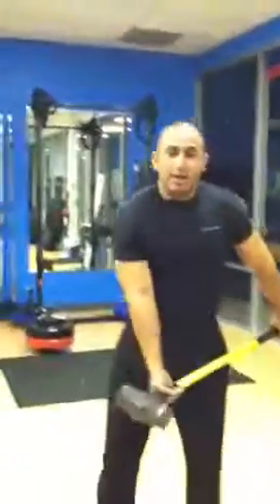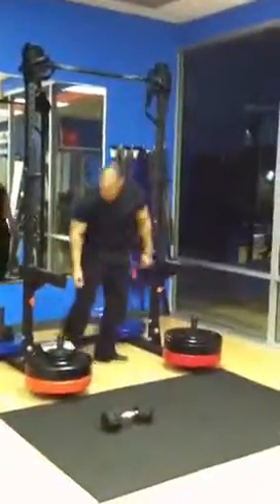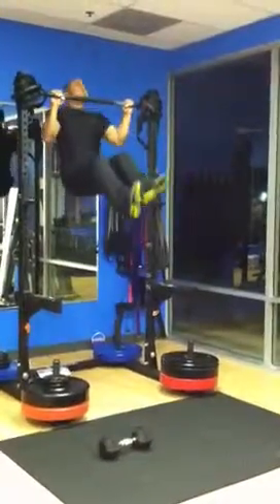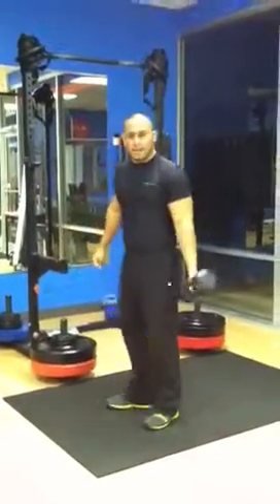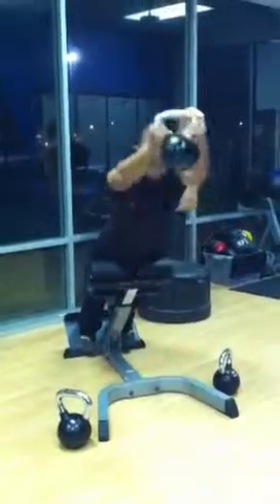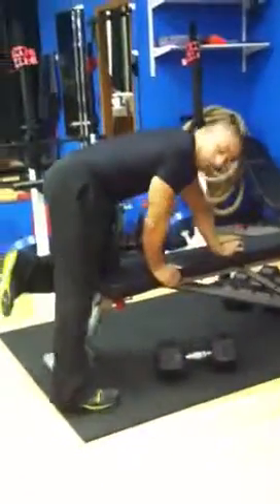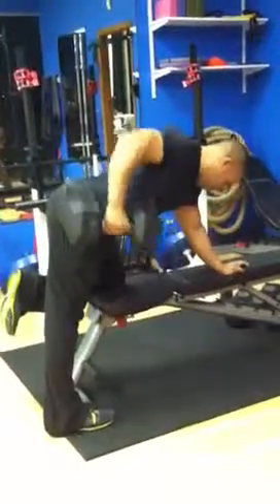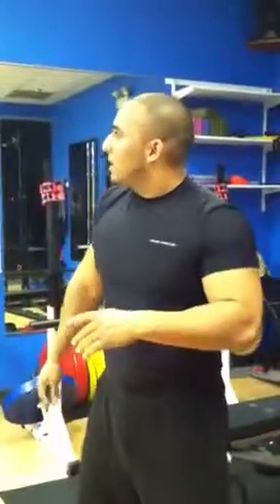Back/Bi Superset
Gio's Balanced Fitness, Naperville, IL- Awesome 45 min workout with Carlo at 5:30 am.